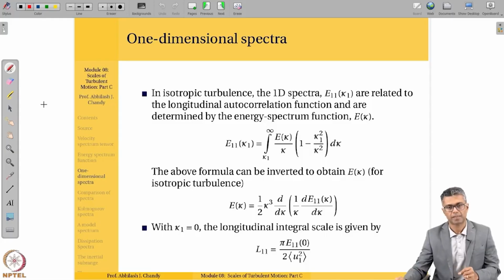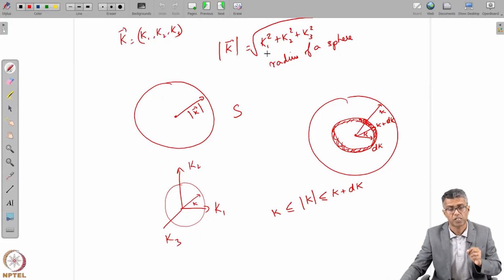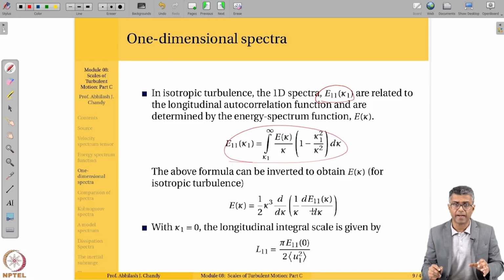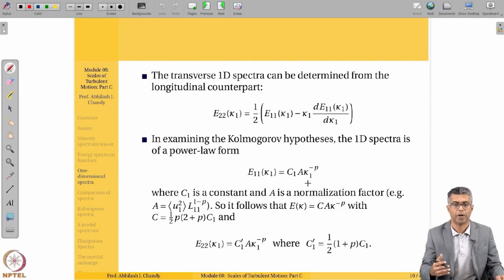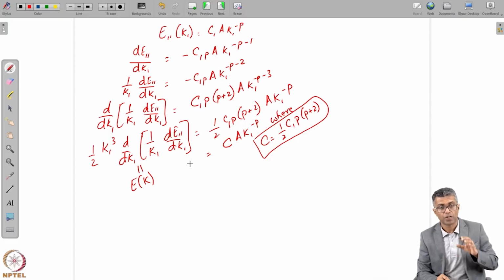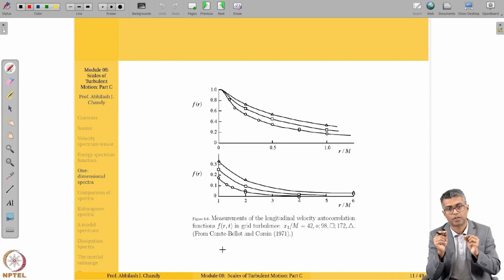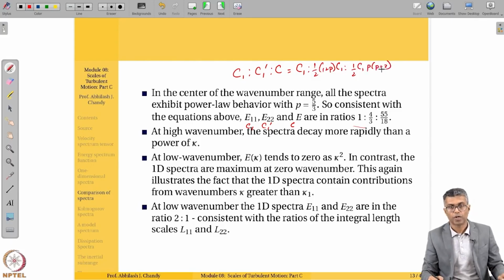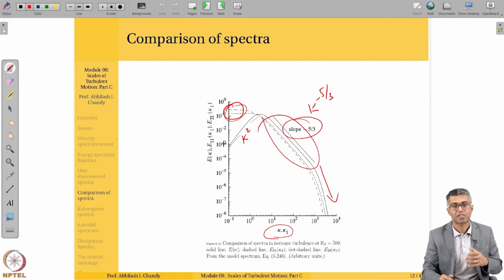Lec36: One-dimensional spectra and comparison of spectra